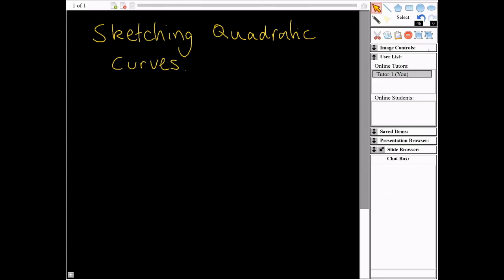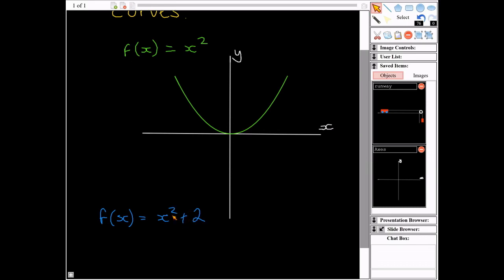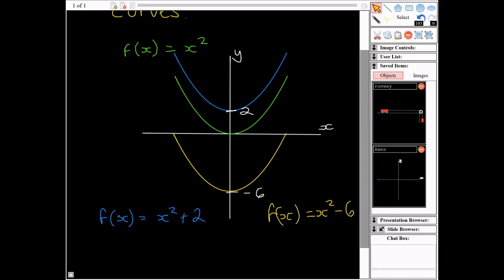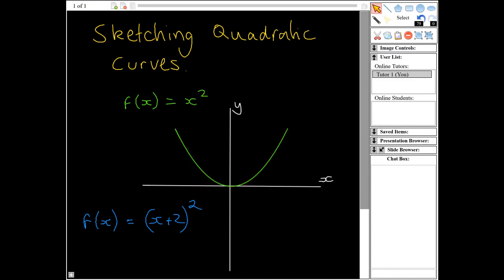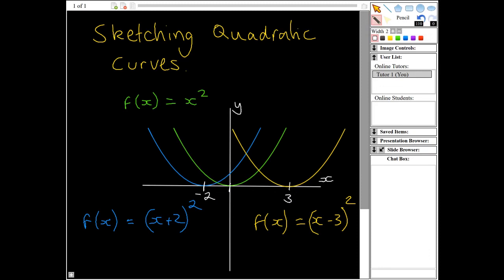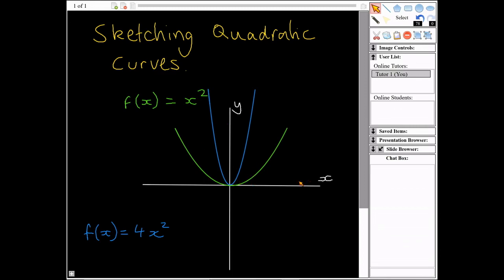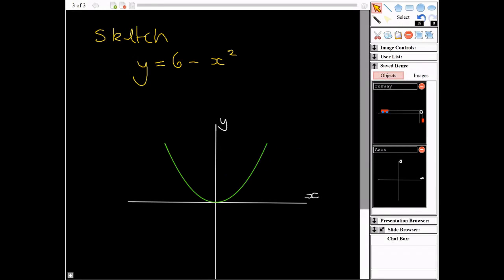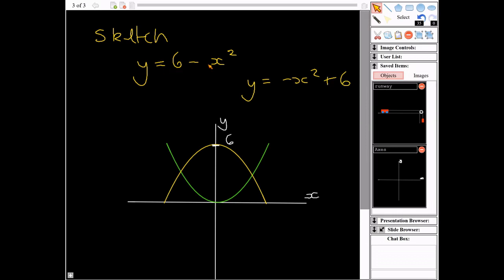Sketching Quadratic Curves Part 1. For IB, GCSE and A Level Maths students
This video explains how transformations apply to functions to enable the sketching of quadratic curves. Transformations are applied to y = x^2. It is suitable for students studying the International Baccalaureate Mathematics, GCSE or A-Level Mathematics.